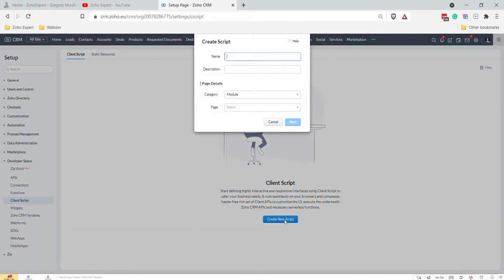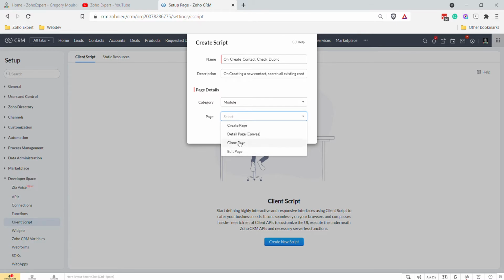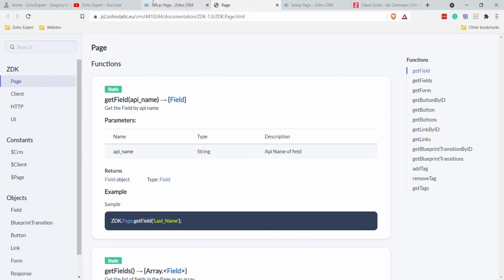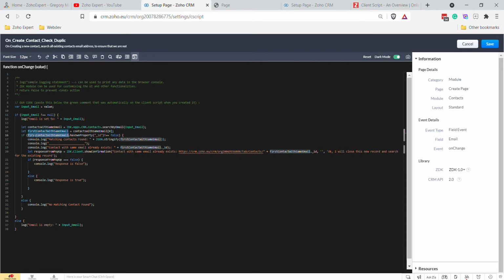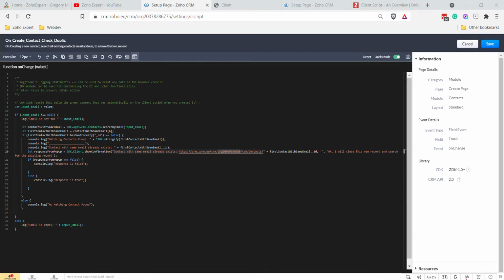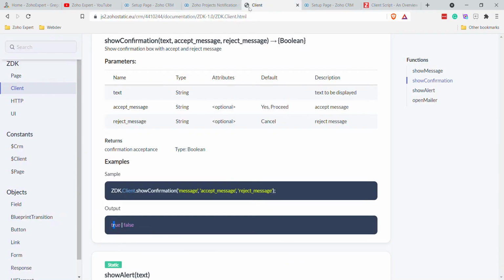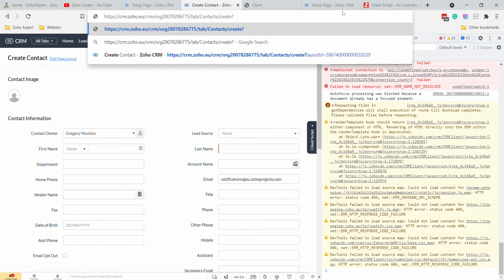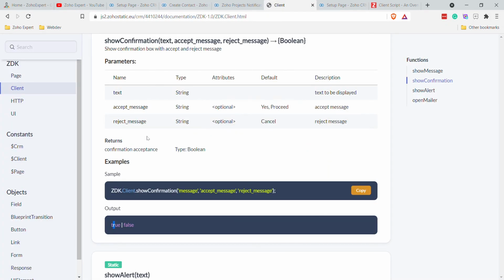Zoho CRM Client Scripts - How to search records and use the data - Zoho Expert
In this video, Zoho Expert shows you how to use Zoho CRM Client Scripts to search for existing contacts that have the same email address as the email entered on the "Create Contact" page.

NOTE - You MUST change the first part of the URL below - just go to one of your contacts and copy the link, then delete the contact ID from the end and use that.
// OUR CODE (paste this below the green comment that was automatically on the client script when you created it) :
var Input_Email = value;

if (Input_Email !== null) {
    log("Email is set to: " + Input_Email);

    let contactsWithSameEmail = ZDK.Apps.CRM.Contacts.searchByEmail(Input_Email);
    let firstContactWithSameEmail = contactsWithSameEmail[0];
    if (firstContactWithSameEmail.hasOwnProperty("_id")!== false) {
        console.log("Matching Contacts Found: " + JSON.stringify(firstContactWithSameEmail));
        console.log("______________________");
        console.log("Contact with same email already exists: " + firstContactWithSameEmail._id);
let responseFromPopUp = ZDK.Client.showConfirmation("Contact with same email already exists + firstContactWithSameEmail._id, '', 'Ok, I will close this new record and search for the existing record');
        if (responseFromPopUp === false) {
            console.log("Response is false");

        else {
            console.log("Response is true");

    else {
        console.log("No Matching Contact Found");

else {
    log("Email is empty: " + Input_Email);